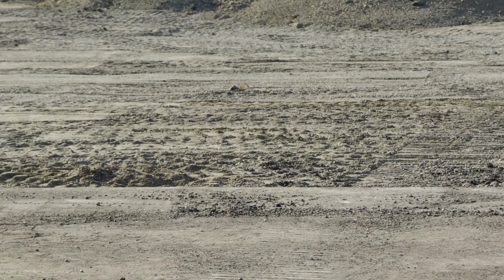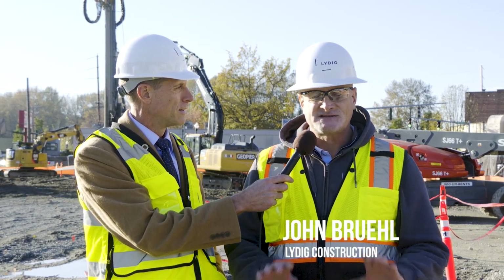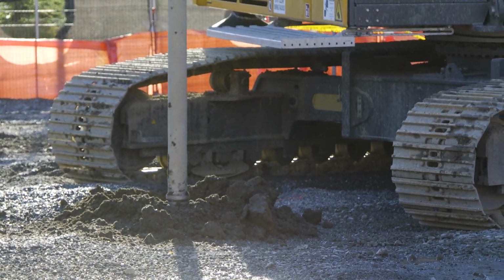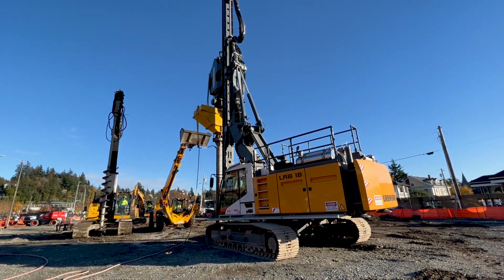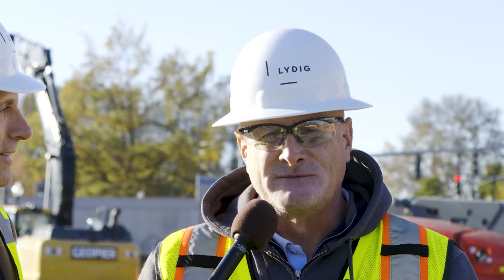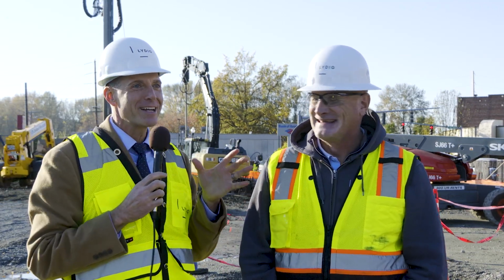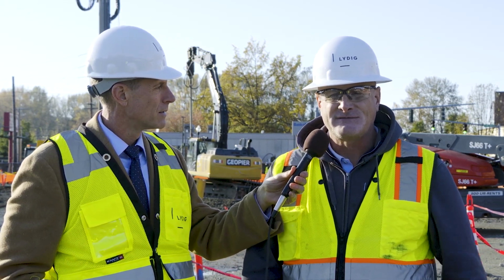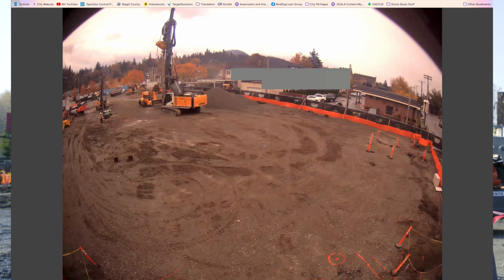Construction Update! Mount Vernon Library Commons - November 2022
Peter Donovan, special projects manager, talks toJohn Bruehl from Lydig Construction about what they have accomplished since the first month and what we can expect next.

Find out more at:
MountVernonWA.gov/DocumentCenter/View/14374/2210-MVLC-ConstructionUpdate-reduced-file-size